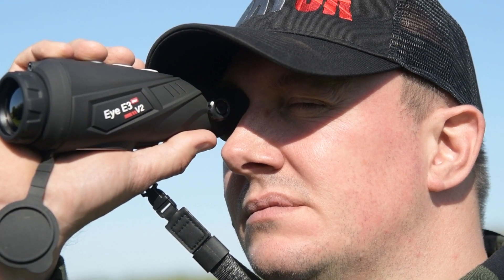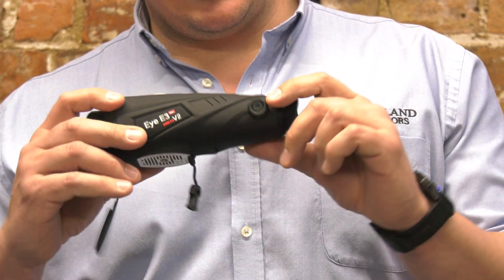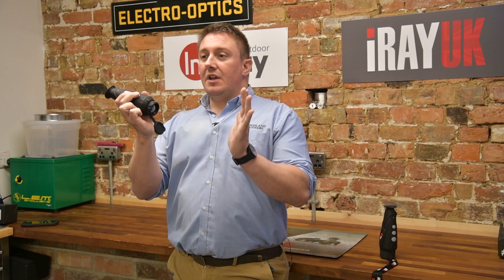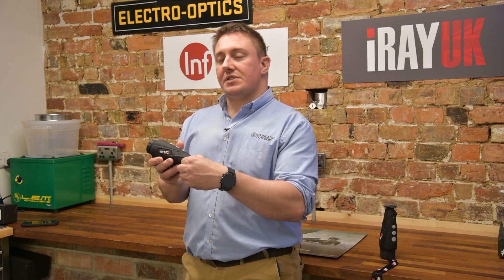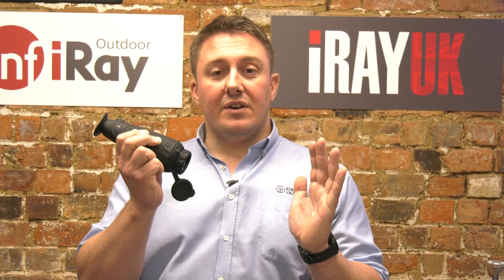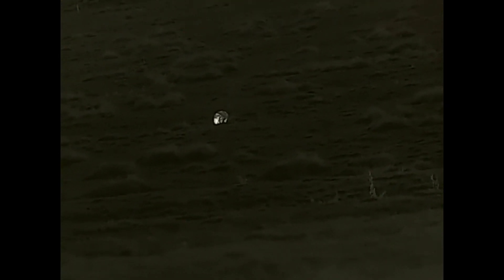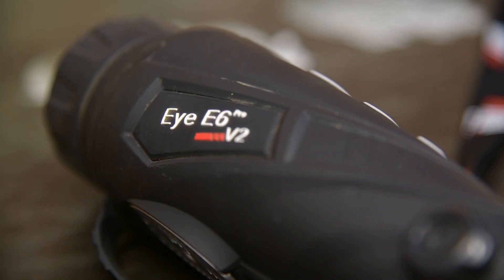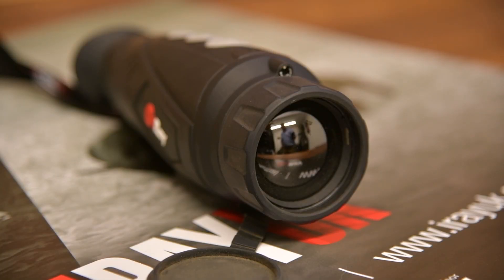iRay UK E3 and E6 thermal spotters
A good thermal spotter is pretty much essential for any gamekeeper or pest controller nowadays. The iRay E3 and E6 series covers most requirements, with four models in the range, all offering excellent performance in a convenient shape that fits neatly in the palm of your hand.
Have you used the iRay E3 or E6 thermal spotters? Join in the conversation – share your experience in the comments below.